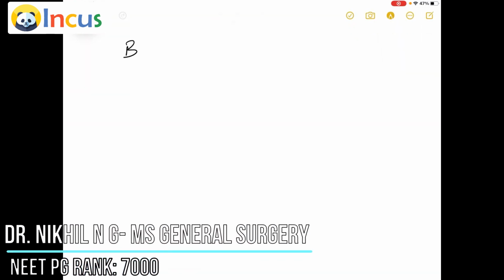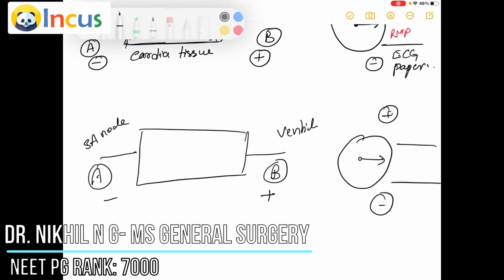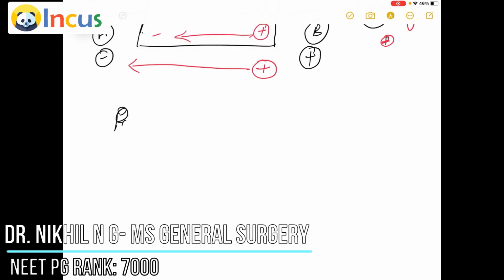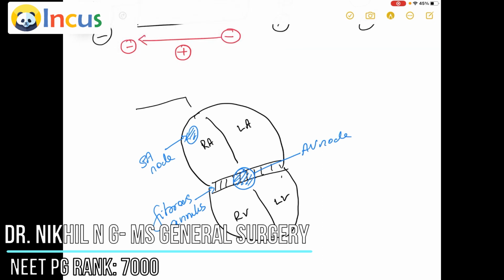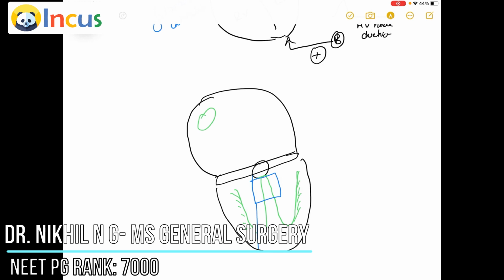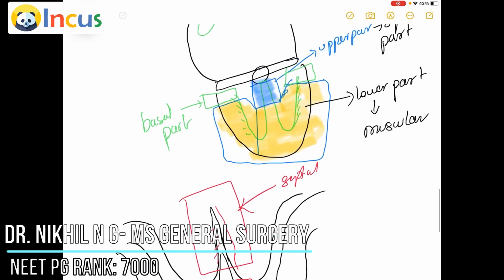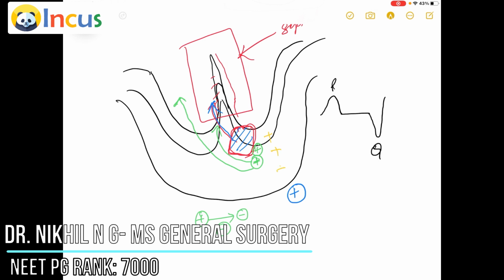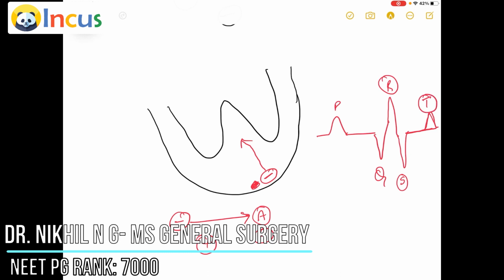ECG - Machine & Formation Rs 999 only NEET PG FMGE Coaching 3 Years Incus App & Web